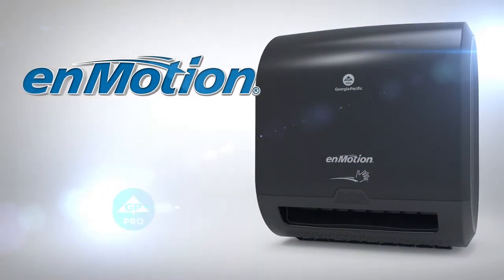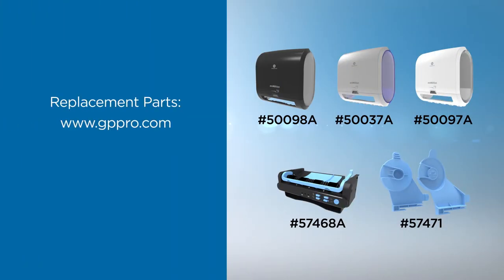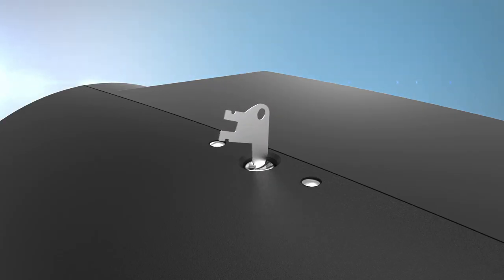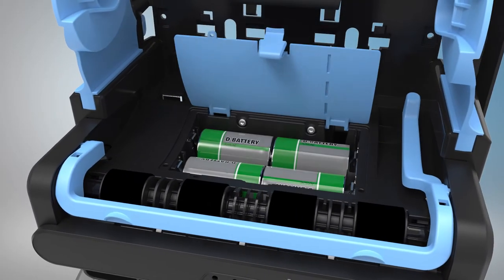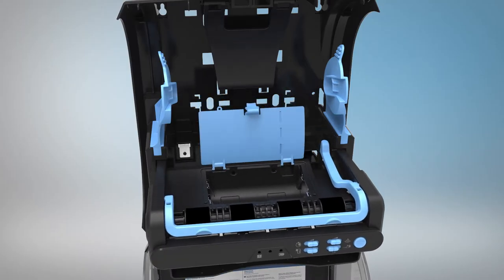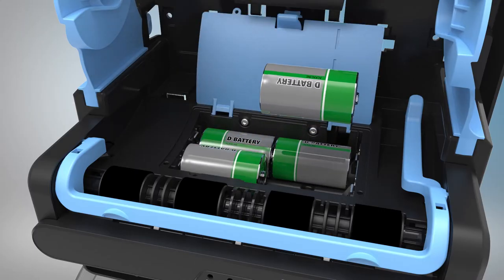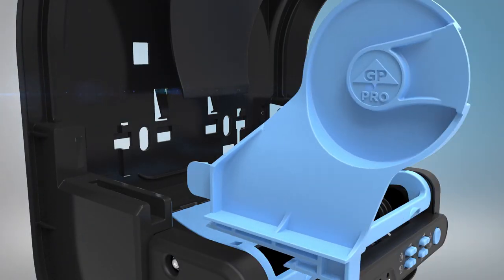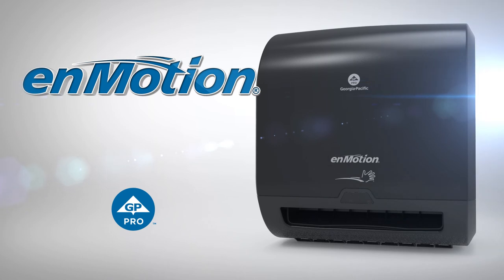enMotion® 8" Automated Towel Dispenser- Replacement Parts